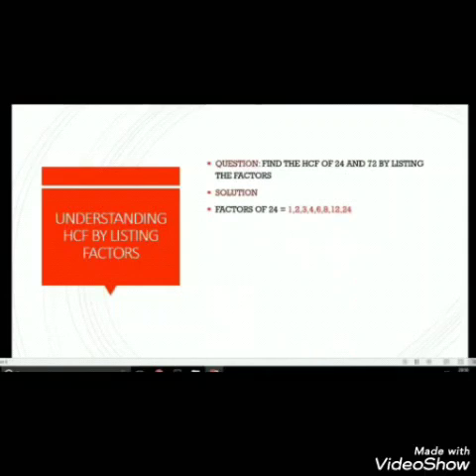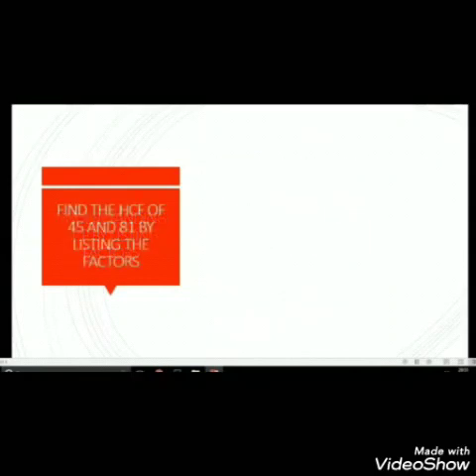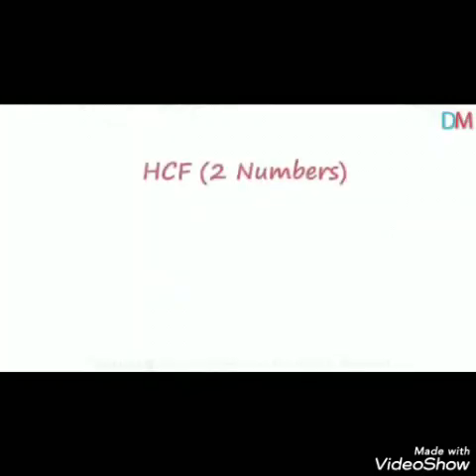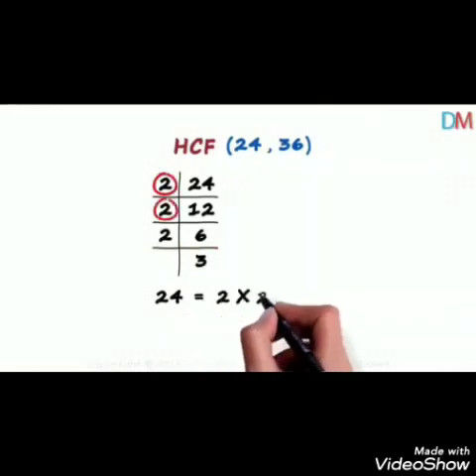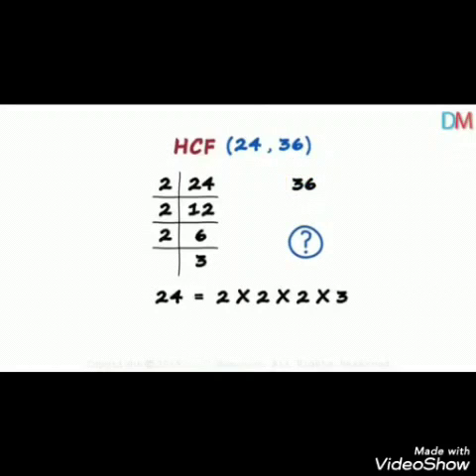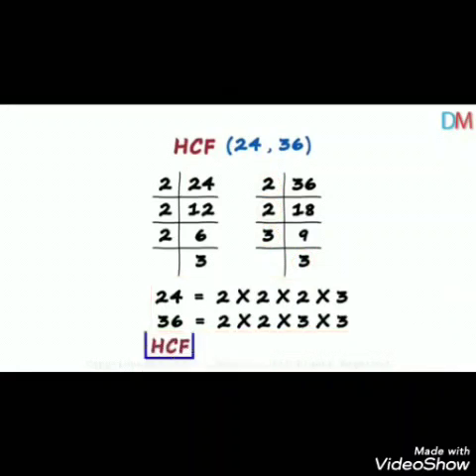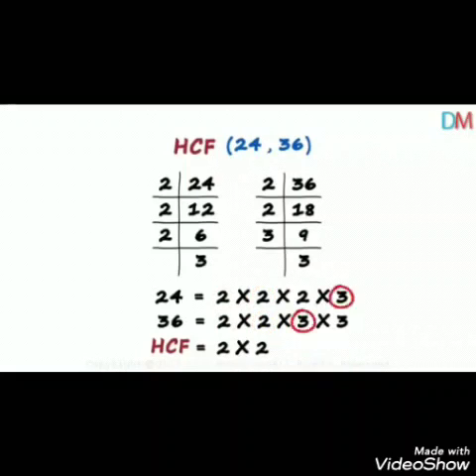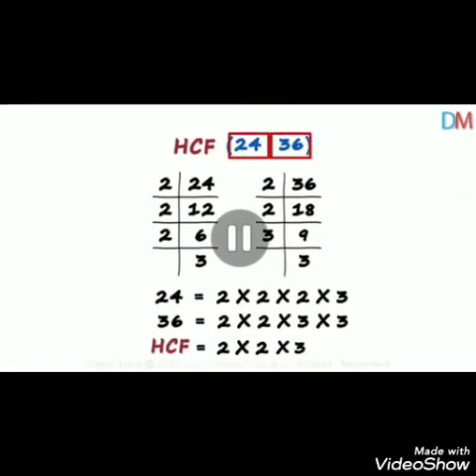Methods to find HCF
Video from Richa Sharma